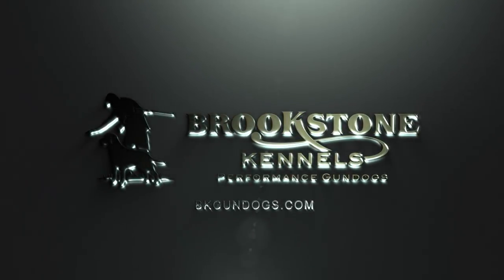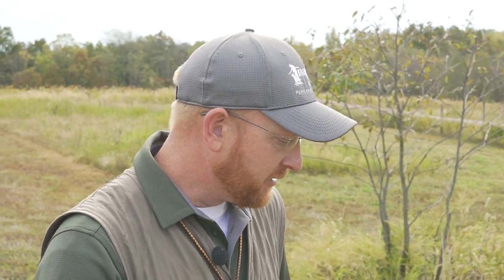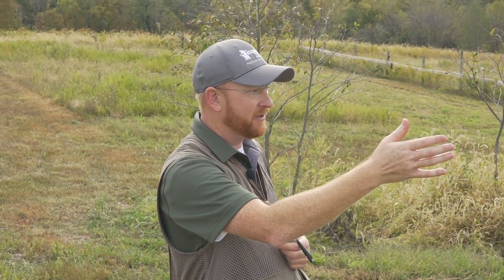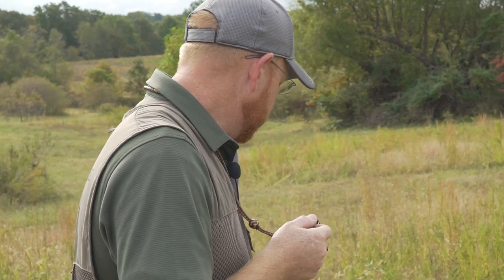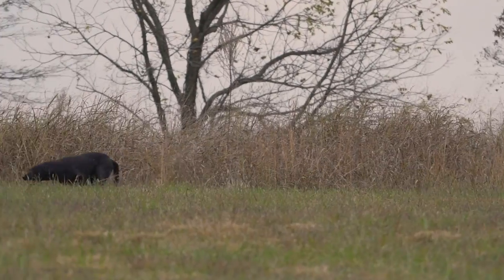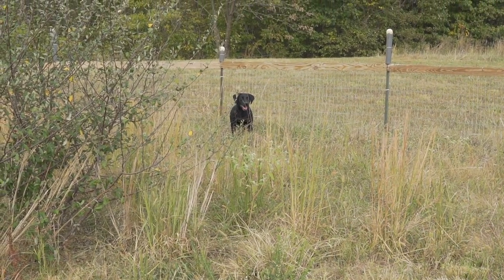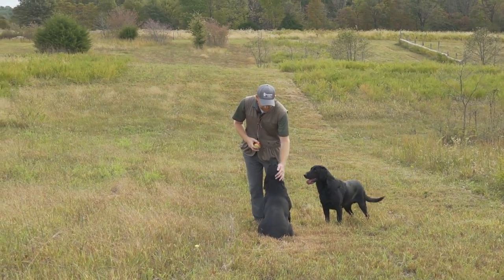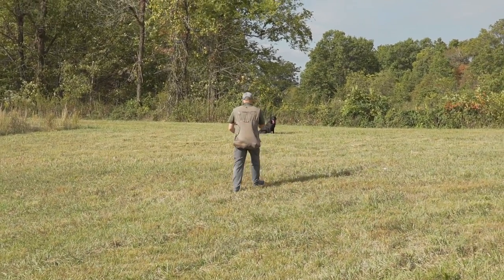Circle Memory Part 2- Labrador Retriever Training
In our last video, Josh from Brookstone Kennels Performace Gundogs introduce the circle memory drill. This drill is a way to keep your finished retriever sharp. By varying the types and difficulty of retrieves, your Labrador will get a variety of work to keep them fine tuned. In part 1, the retrieves included an obstacle and a simple lining drill that was designed for no handling. In the second part of the circle memory drill, there is a longer retrieve that will require handling and incorporates terrain making the handler difficult to see. To finish up, the retriever will be required to stop on a retrieve and be directed to a different dummy.

Keeping your finished gundog sharp is important. With a little creativity and an eye for simulating scenarios you could see on a hunt you can have them prepared for hunting season.